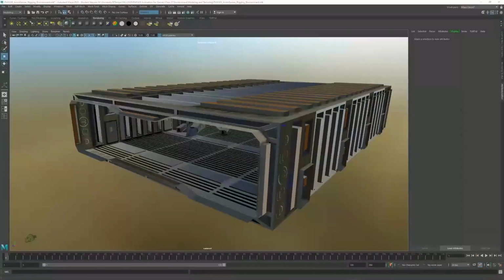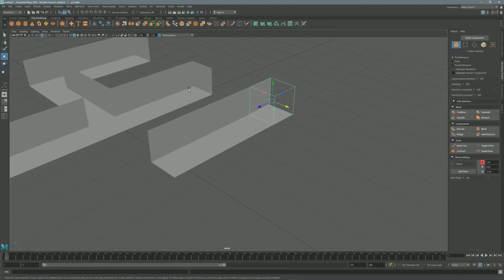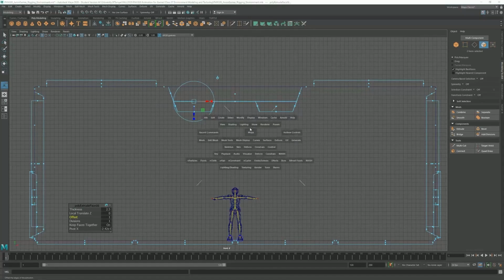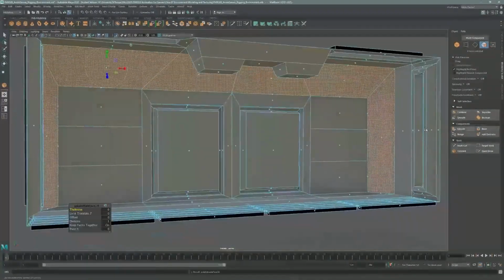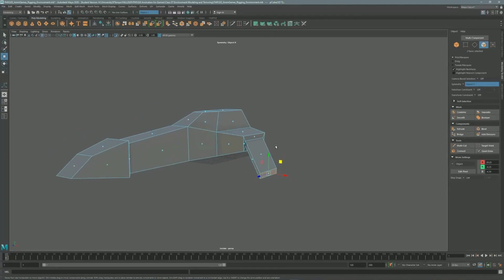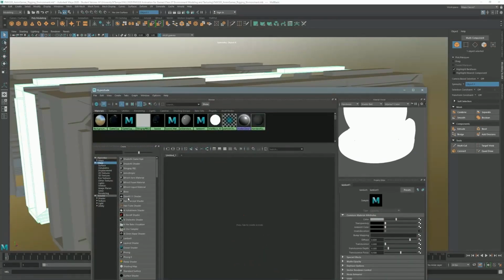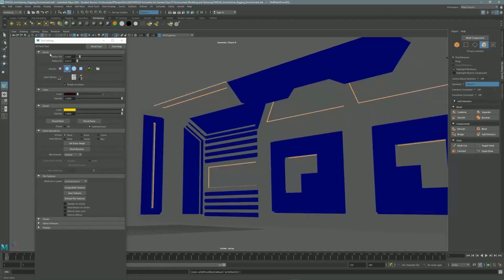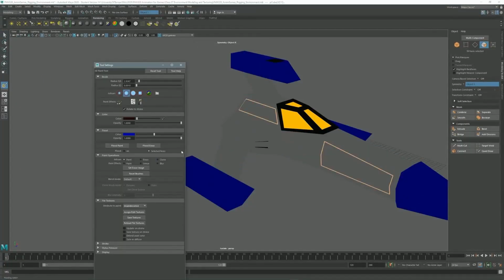GAME 2010 - Module 07 A - Game Environment and Prop Modeling